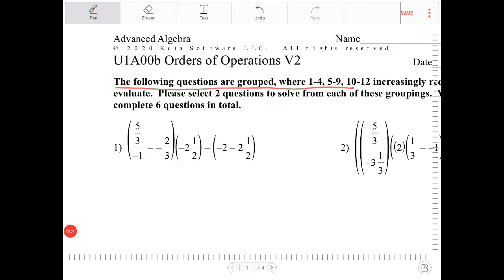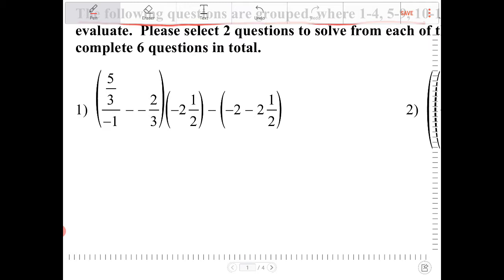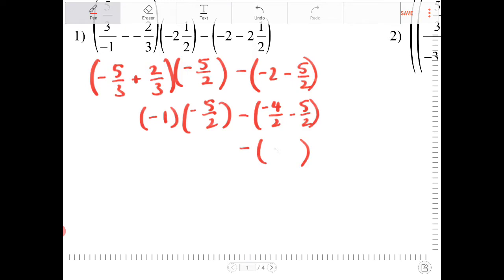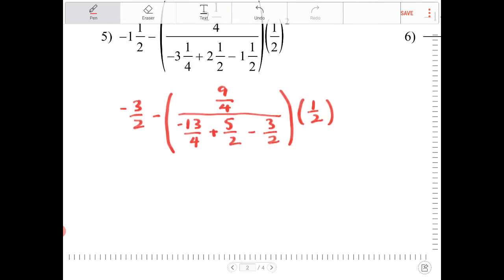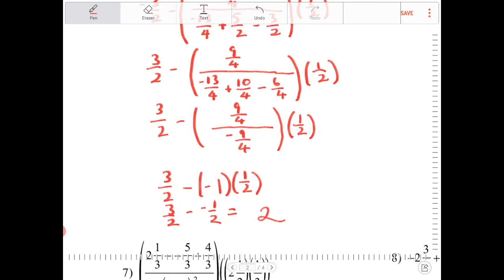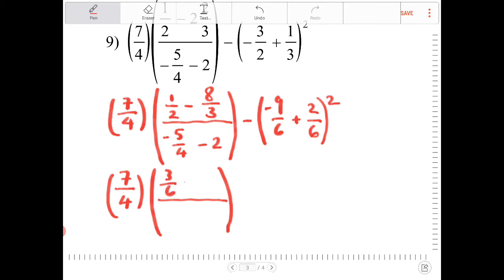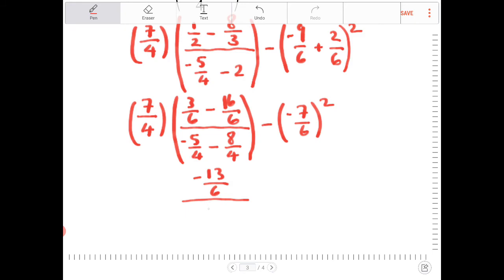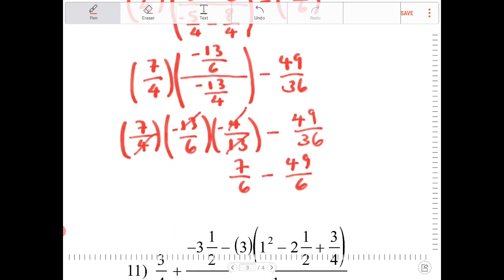Algebra 2 U1A00b exercise on order of operations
In this video I demonstrate order of operations problems